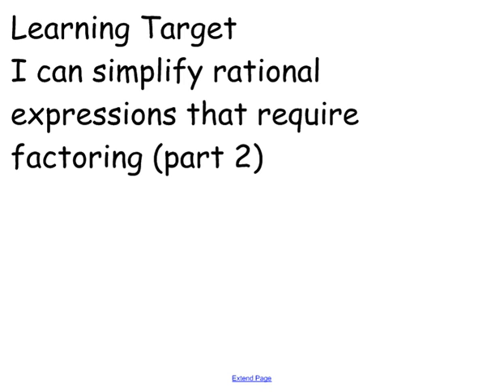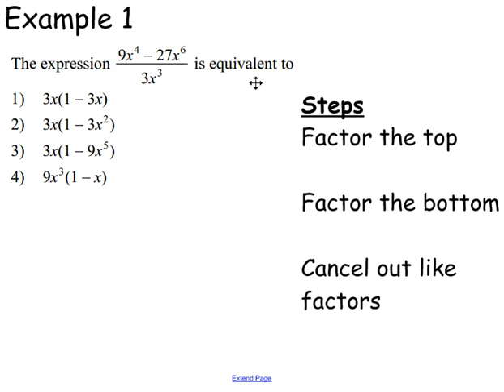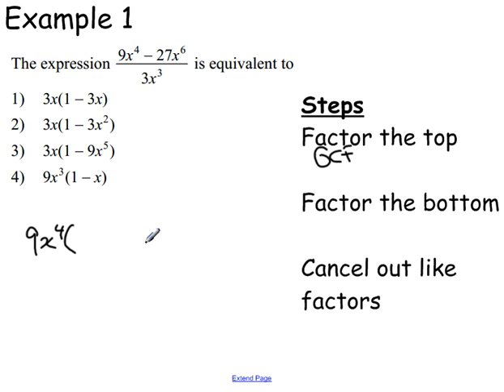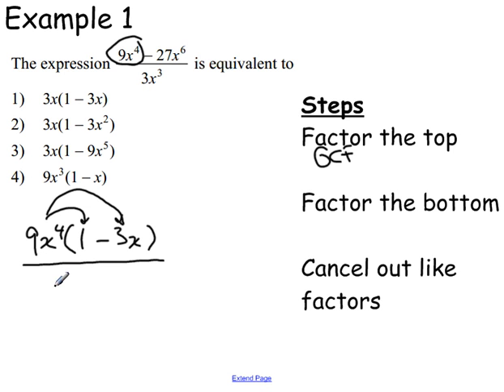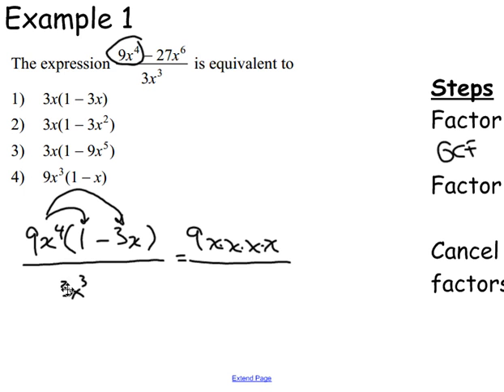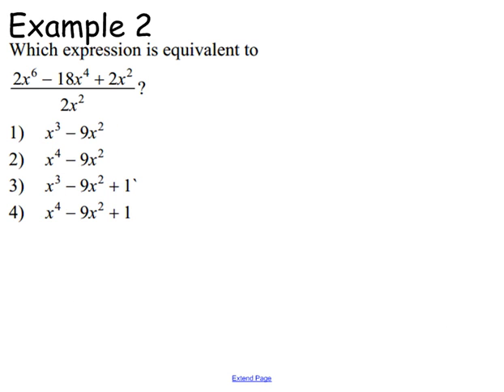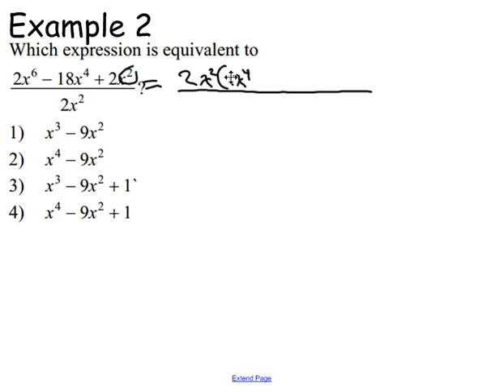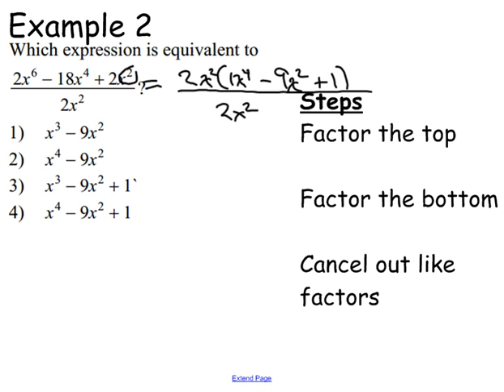Simplifying rationals part II